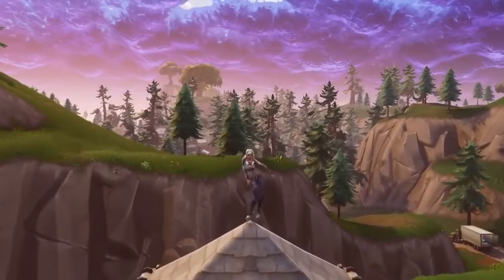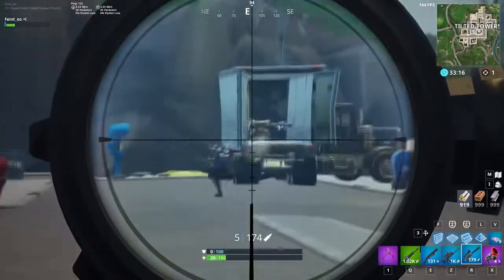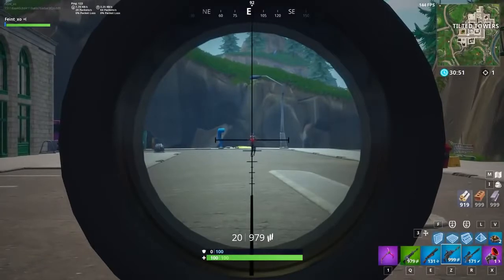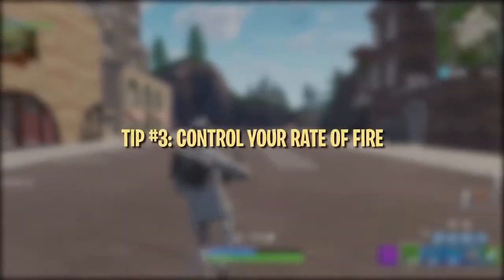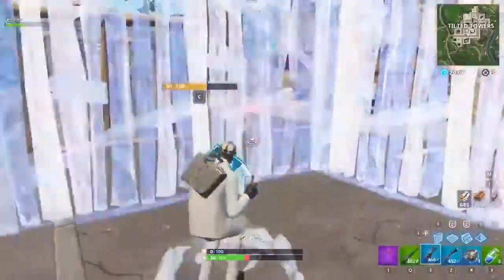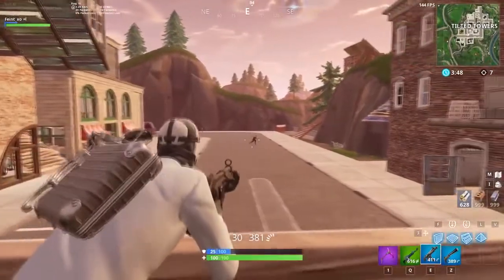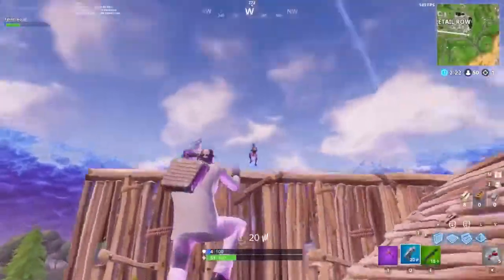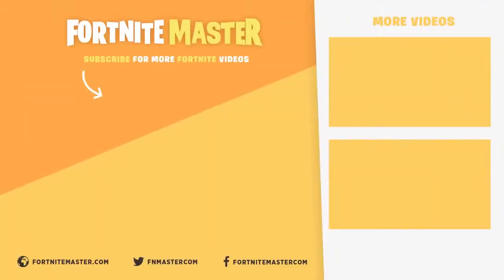Ways to Improve Your Aim Fortnite Battle Royale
LTC
MKoUS8B5CH1SYZrtc6KoPdWgFr3gGryFrj
ETH
0x7F6F1D0fd6060524c96D106d33645AF38C3eE984
BTC
38ASSFybbKu7NZtr2vMG7erWxErtxTVM3k